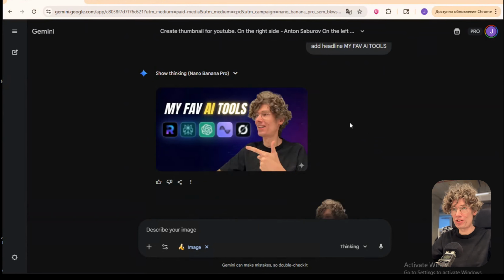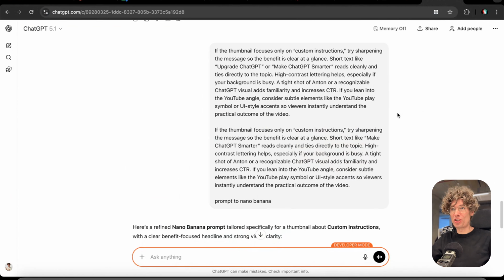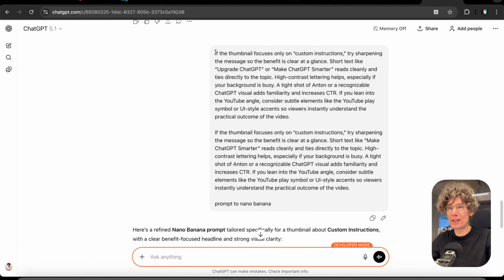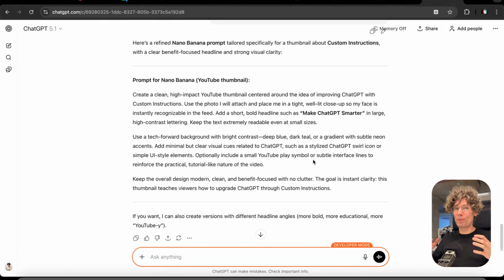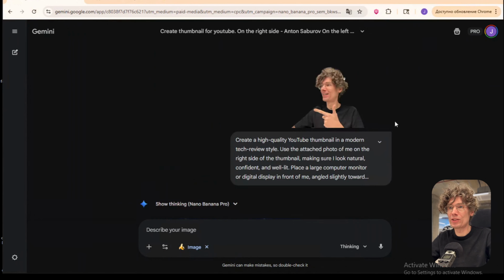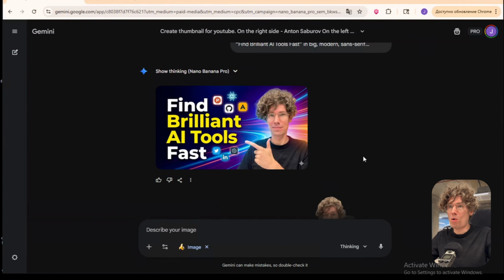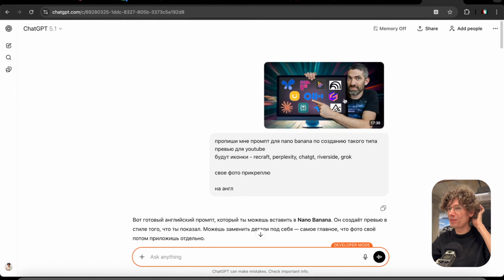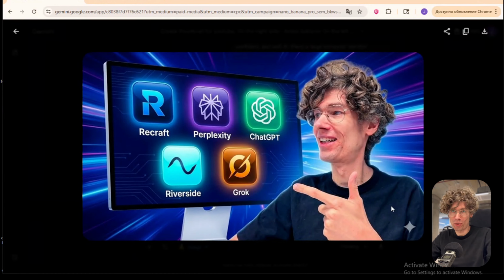I Doubled My Thumbnail Quality Using AI (NanoBanana + LLM Prompting)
Creating effective thumbnails doesn’t have to be slow or expensive. In this video I walk through the workflow I now use as a marketer: generating strong AI prompts inside ChatGPT, sending them into NanoBanana, and producing fast iterations that actually improve CTR.

You’ll see how I compare outputs, fix common issues like aspect ratios and facial distortions, and why running two systems together creates far better creative direction than using NanoBanana alone. This workflow helps you move faster, cut production cost, and get more consistent results.

If you want smarter thumbnail processes, cleaner prompts, and a repeatable system for your YouTube channel or client work, this walkthrough will help you build it.
Drop questions below — I answer everything.